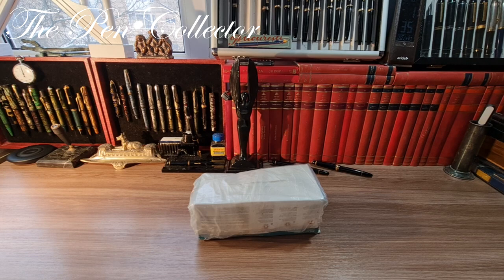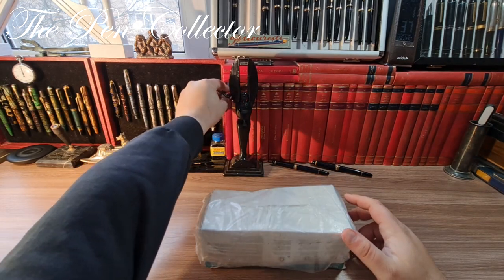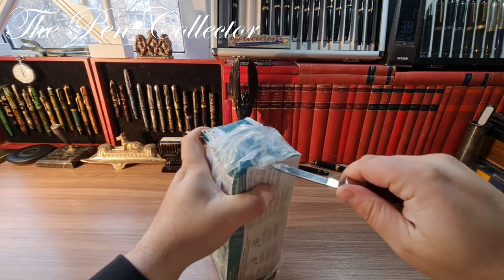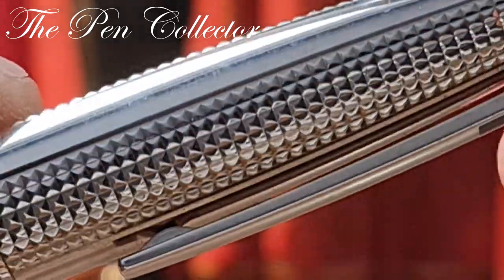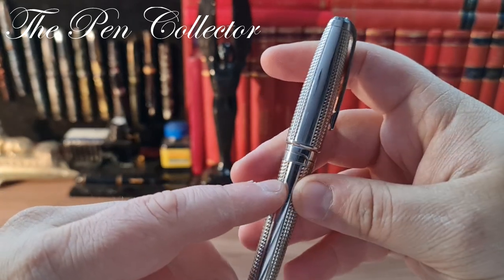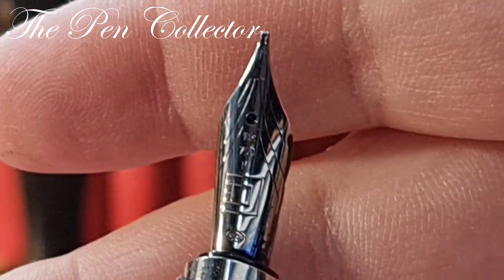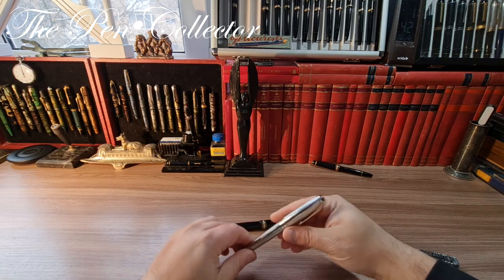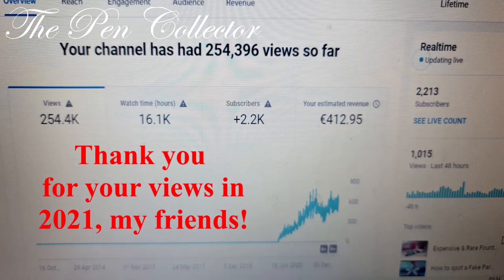First UNBOXING of 2022 ST Dupont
This is the first unboxing of 2022. You will see a beautiful S.T. Dupont metalic fountain pen.
Happy New Year, my Friends!